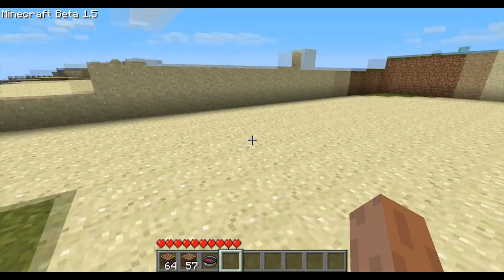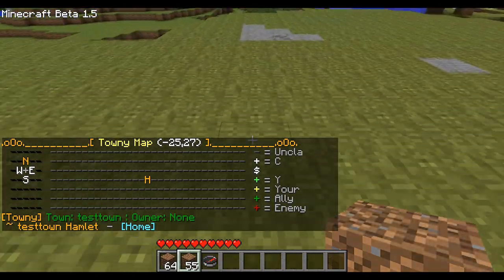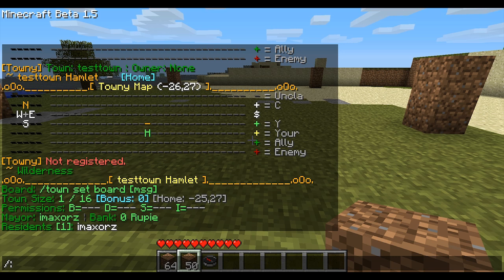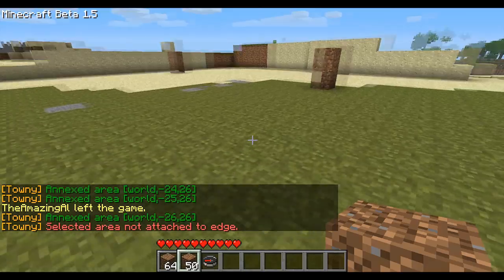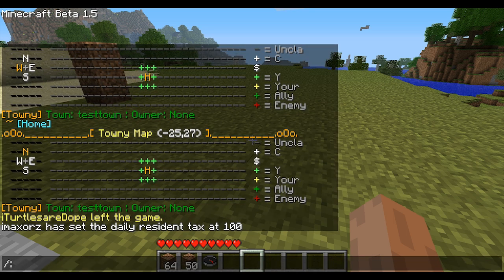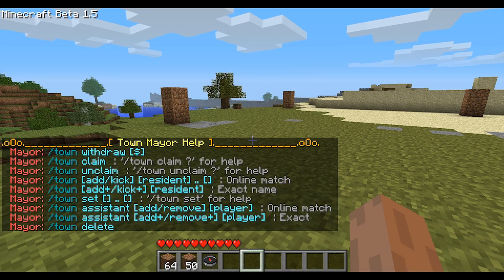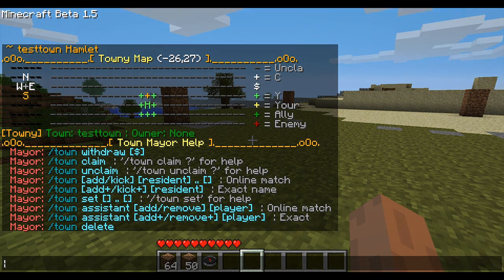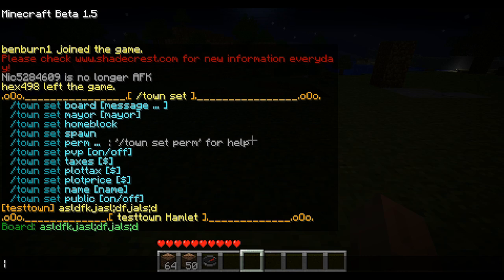Towny Tutorial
This is a guide to the Towny plug in for bukkit.

This will let you know how to add land to your town, and tell you what some of Towny's commands do.

This is more specific to my server, but it's general at the same time.

Do note that this tutorial is a bit outdated, but most of the stuff is still the same in the new Towny versions.

Please do not ask how to do things in Towny or what to do when you can't set it up. This video is supposed to be just for my server to help Mayors to get started with their towns. If you need help with Towny, you should seek support from the developers on the Bukkit forum.